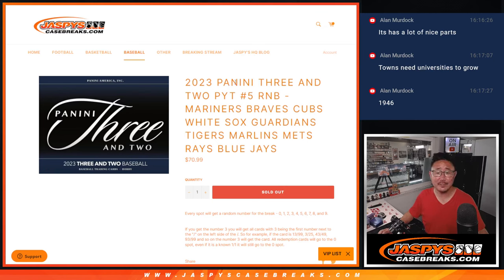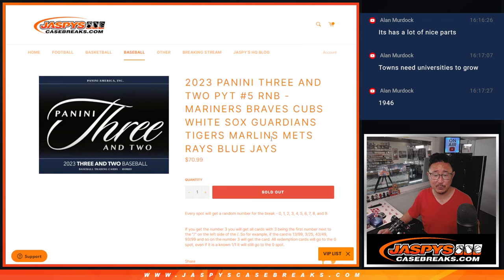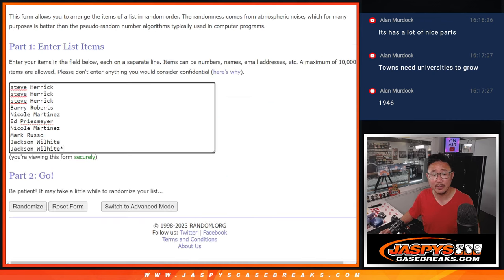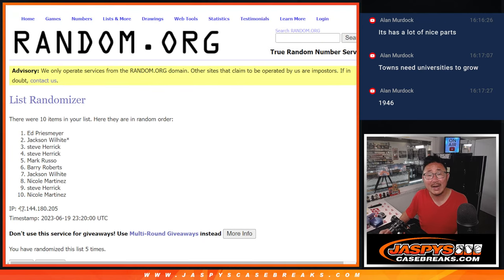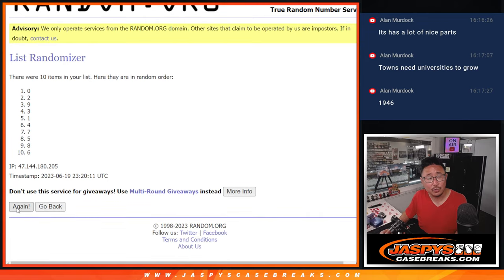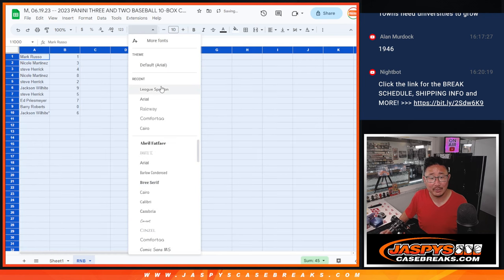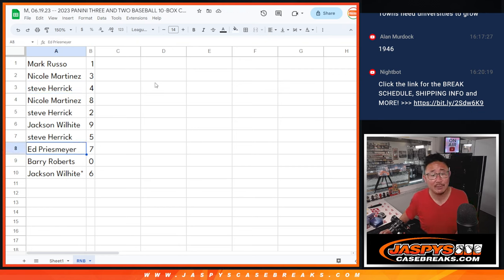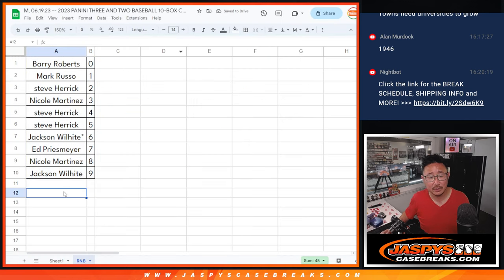RNB -- M, 06.19.23 -- 2023 PANINI THREE AND TWO BASEBALL 10-BOX CASE BREAK #5 *PYT*